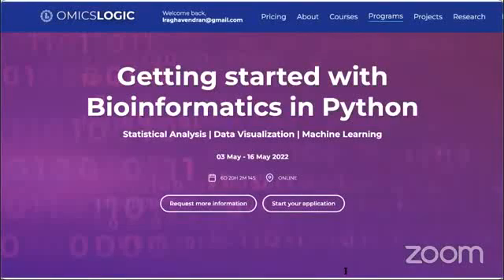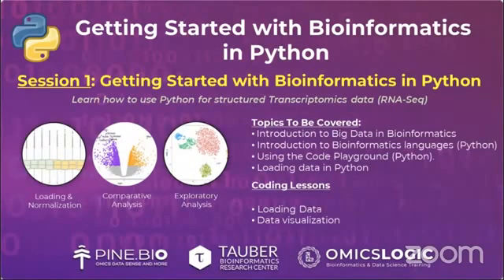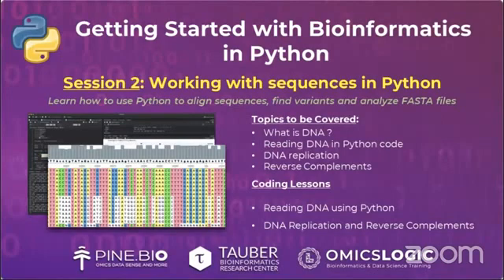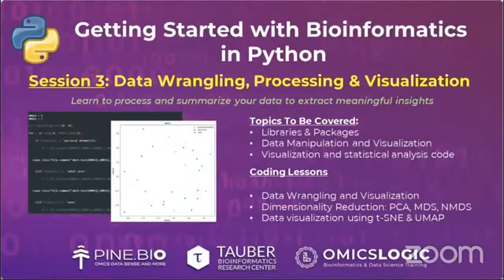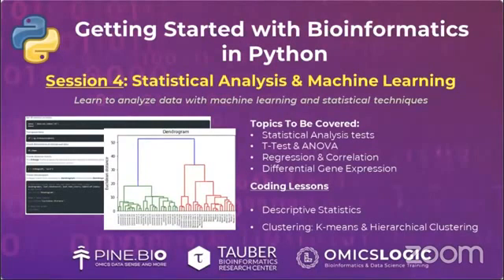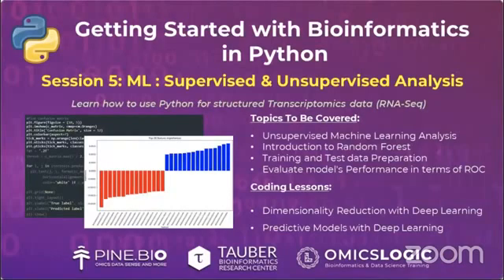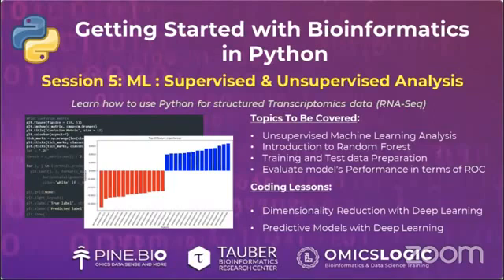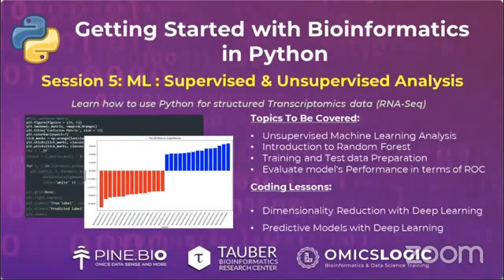Get Started with Bioinformatics in Python ~ Program Commencing on May 03, 2022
Python is a general-purpose, versatile, and powerful programming language that is solving one of the main challenges faced by biologists and researchers across the globe — dealing with large amounts of biological data.

To learn how Python is solving this major challenge, join the OmicsLogic summer training program on Getting Started with Bioinformatics for Python that will provide you with instructor-led training courses, hands-on coding experience and example projects that will prepare you for an exciting career in biomedical data science.